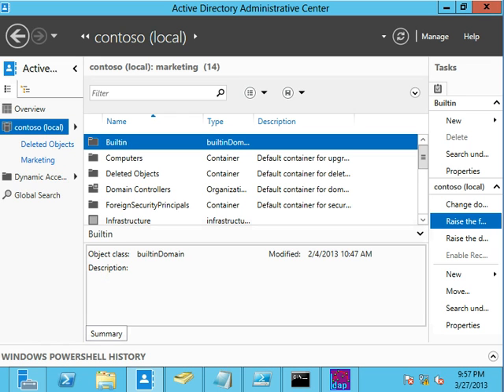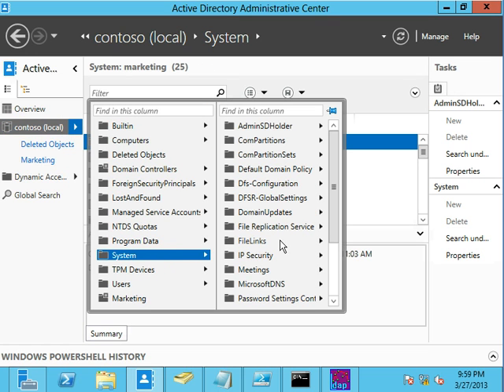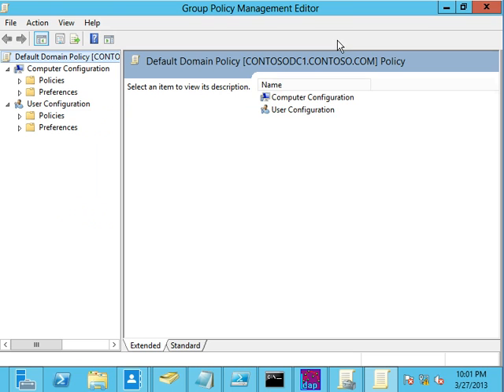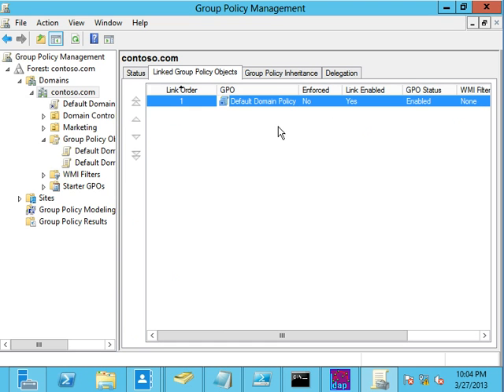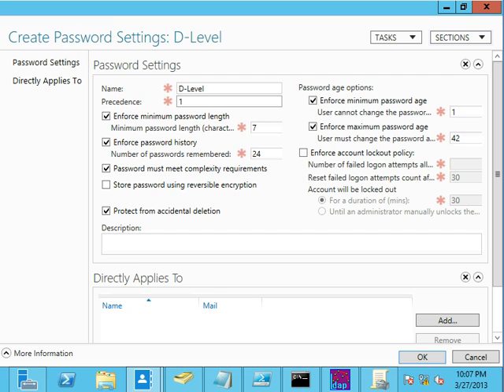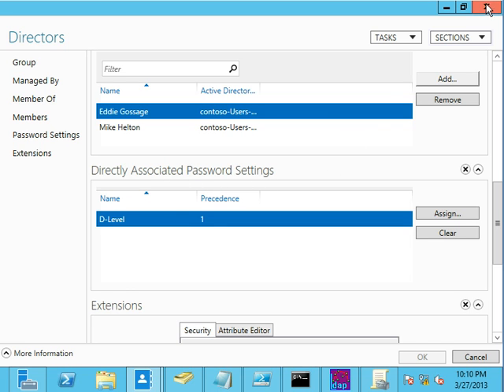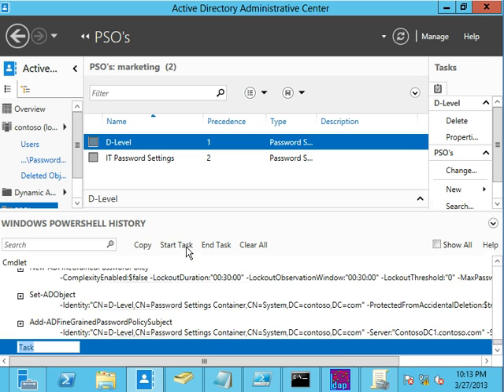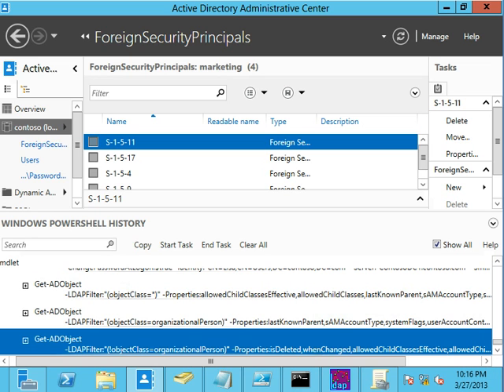What's New in Windows Server 2012, Episode 11: FGPP's New Groove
Chris Davis, Microsoft Premier Field Engineer. In this episode I will show off the new Fine Grained Password Policy's GUI in Active Directory Administrative Center as well as the AD PowerShell History Viewer and how to use both.